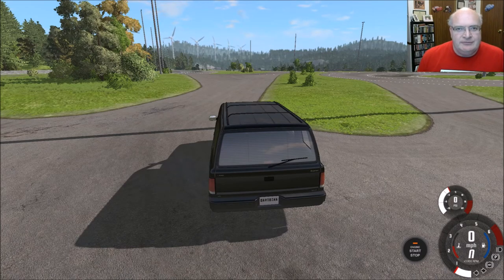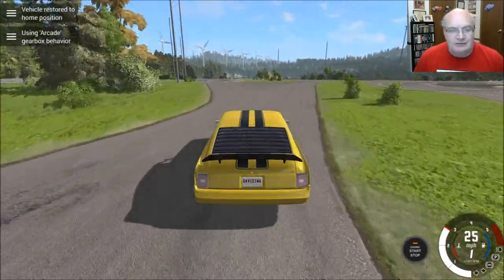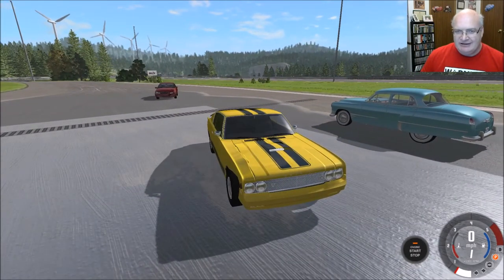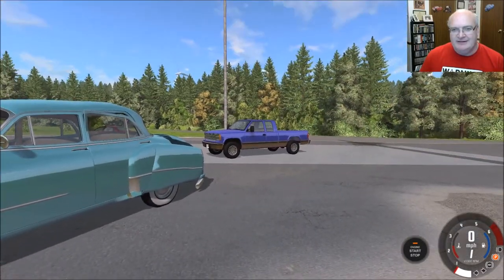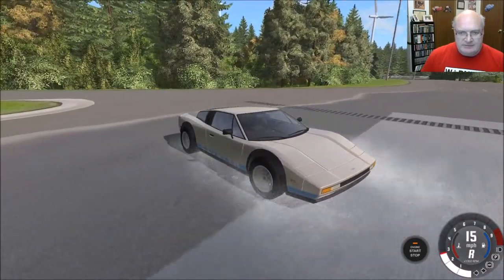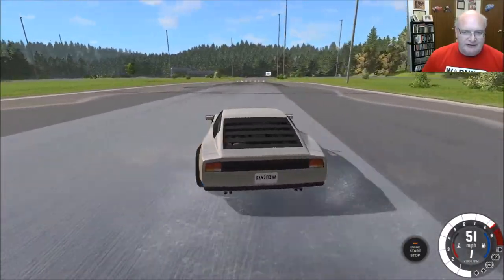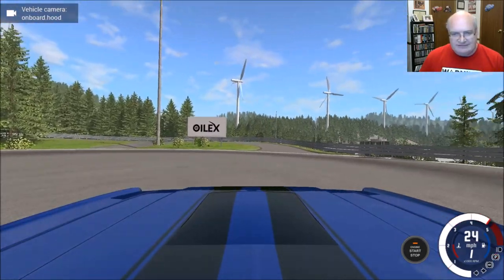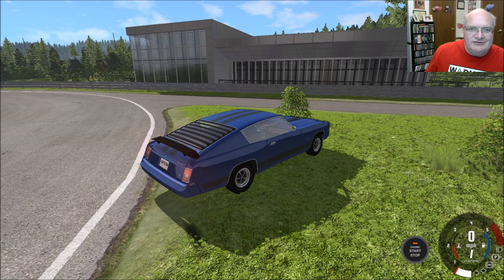HYDROPLANING! BeamNG Drive Suggestion Box: RC Kidz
Heya! RC Kidz asked if we would do some hydroplaning. Of course we would!